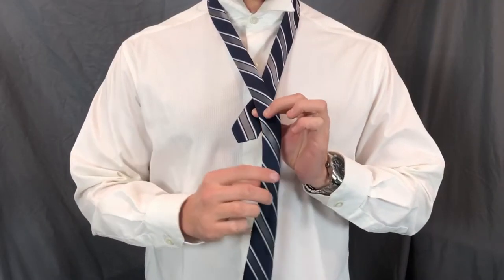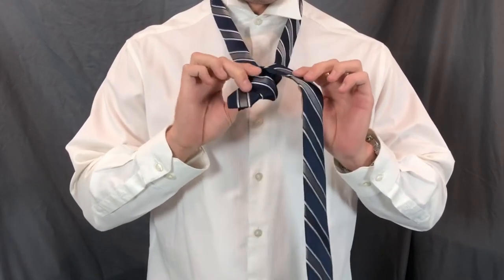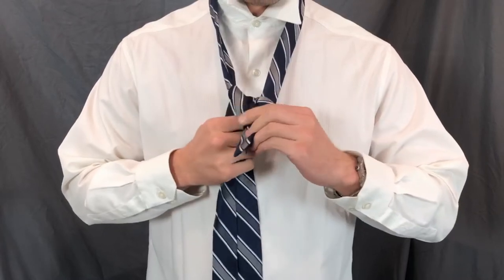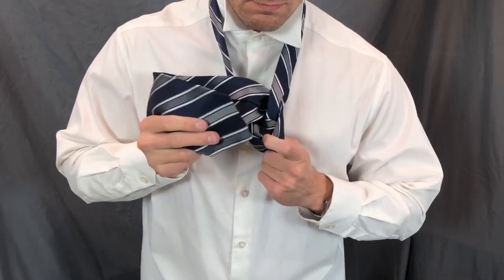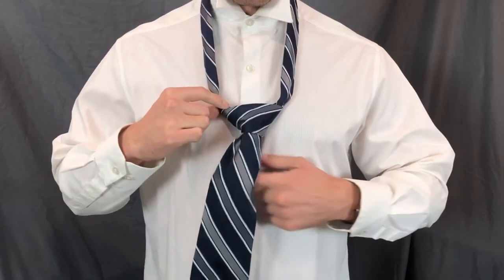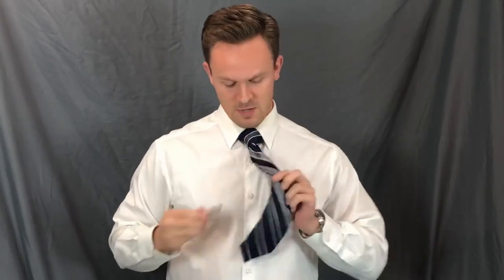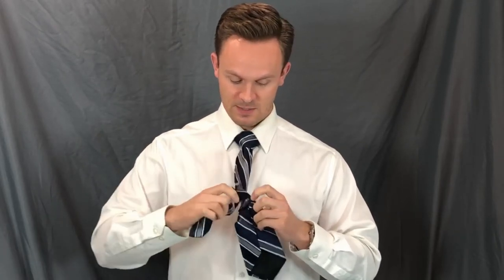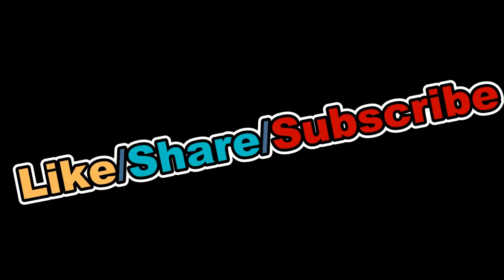How to Tie a Tie (Windsor Knot) FAST and EASY for ANYONE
Fast and simple video on how to tie a Windsor Knot!